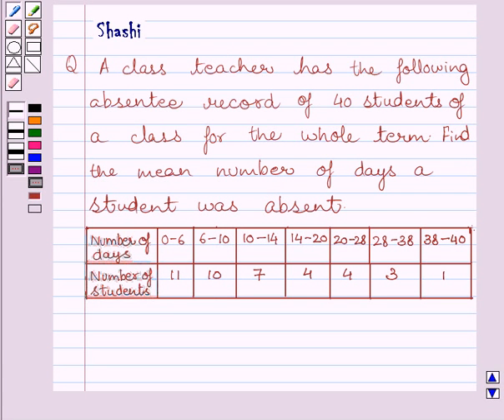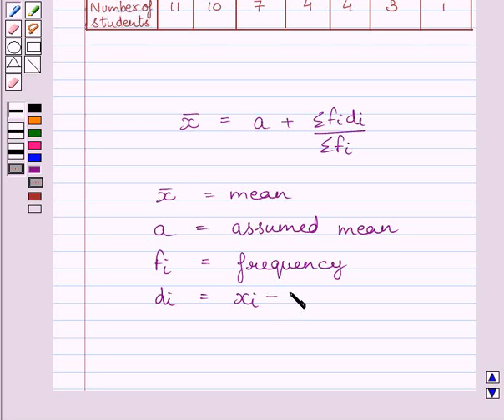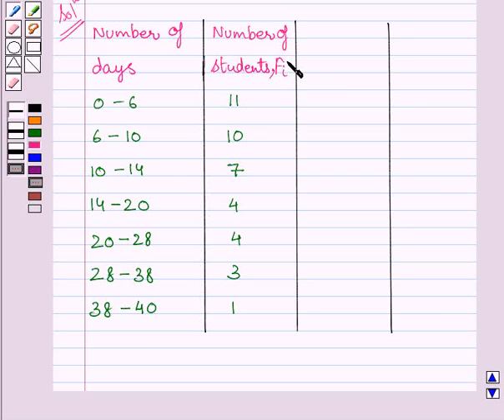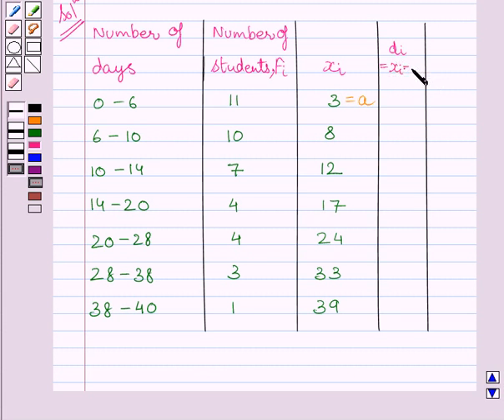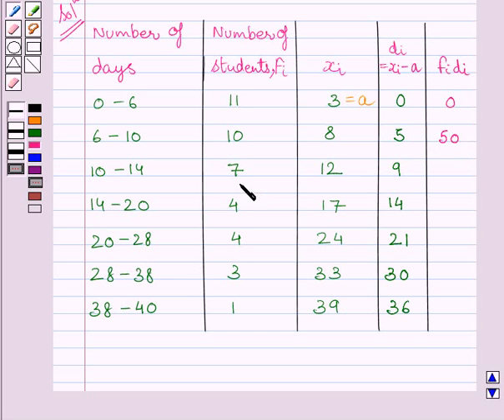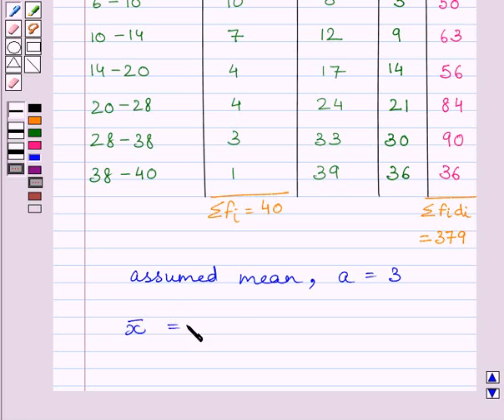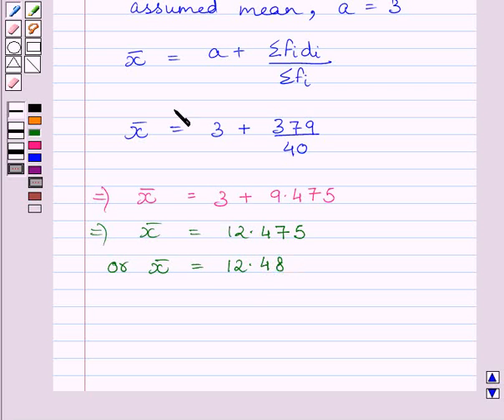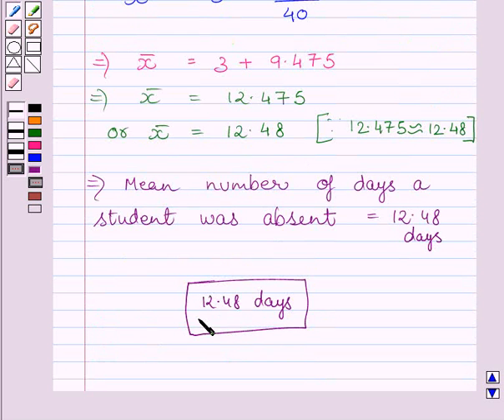Maths X NCERT 2007 14 14 1 8